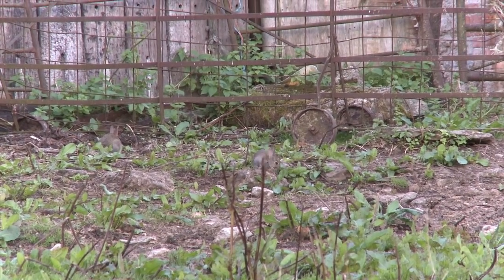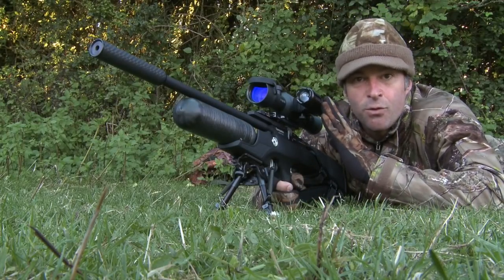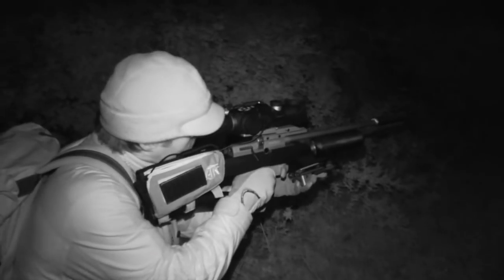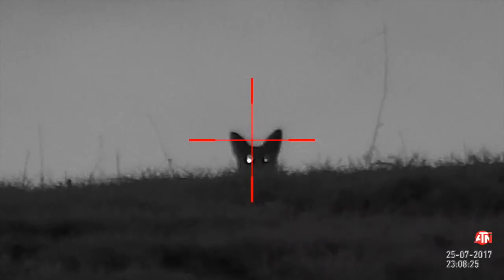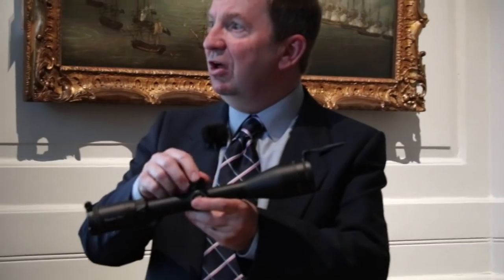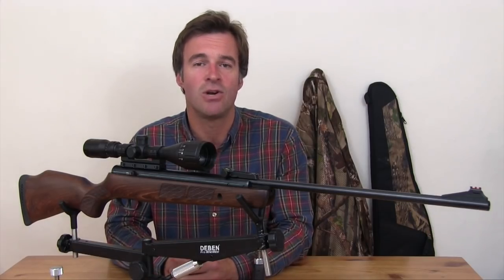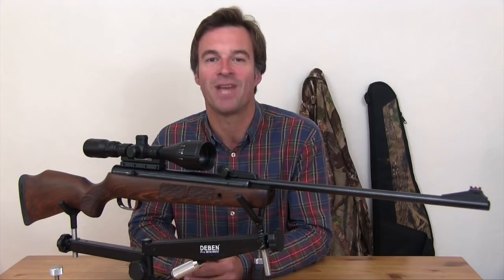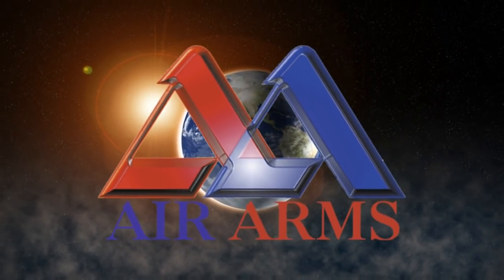The Airgun Show – day-night rabbit shooting with the ATN X-Sight 2 PLUS BSA Supersport SE on test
With the nights drawing in, hunters will be turning their attention to after-dark pest control. Mat Manning is out after rabbits with his ATN X-Sight II night vision set up and the Brocock Compatto air rifle, and he sees more than just bunnies on his night-time rounds.
This week’s review gun is the BSA Supersport SE. This affordable break-barrel springer delivers performance and power to tackle live quarry without breaking the bank.